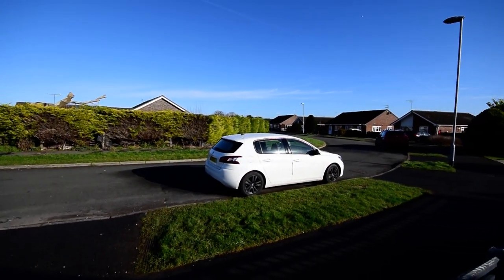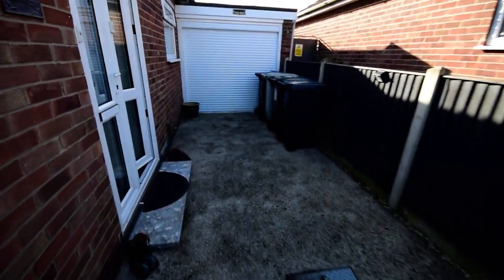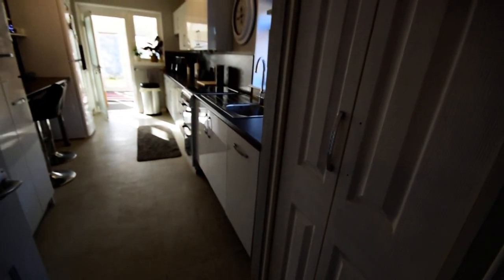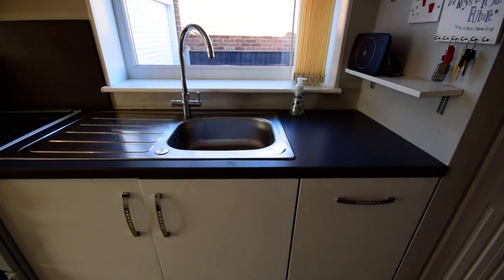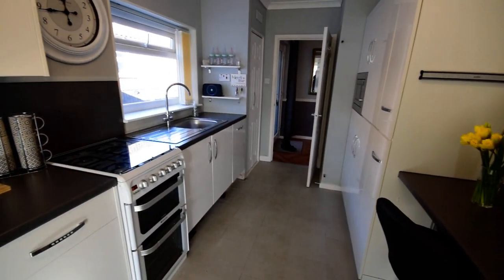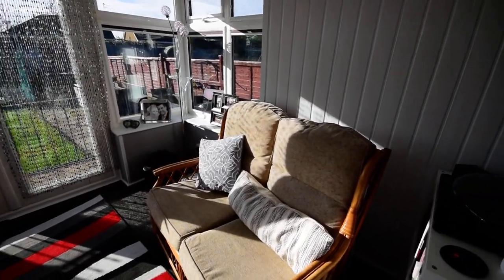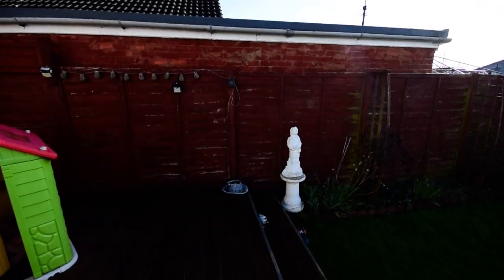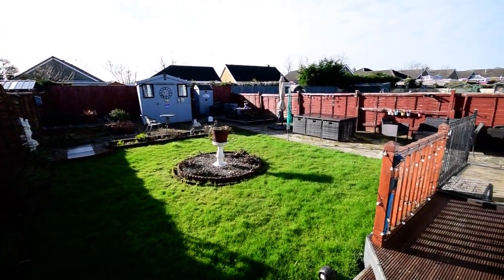38 Holden Drive